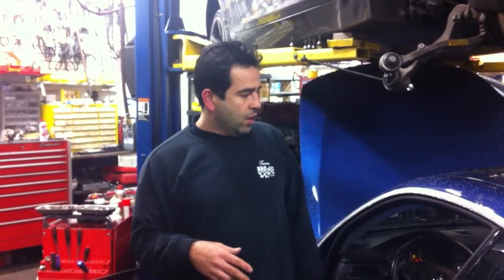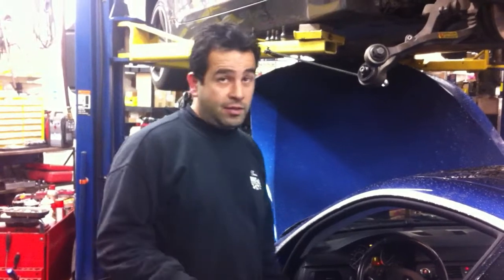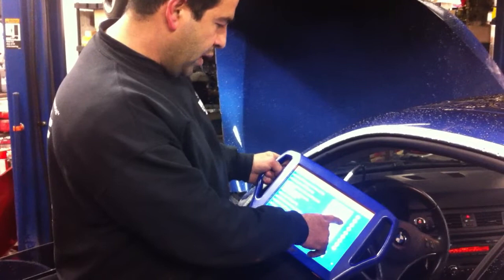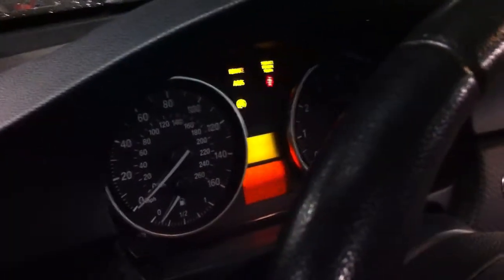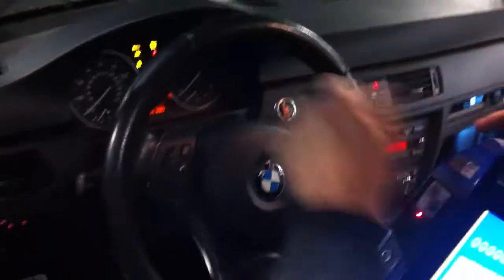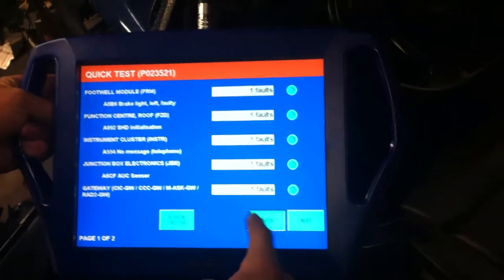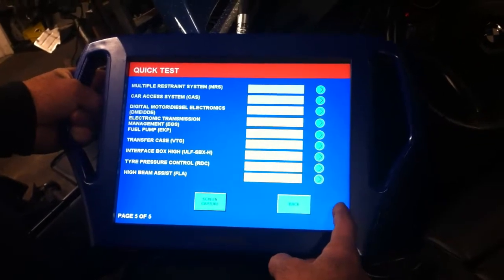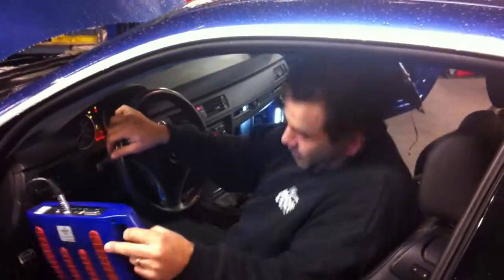VAC Motorsports exposes BMW E90 335 No communication Diagnostic pitfall with JB4 tuning kit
the purpose of this video is to show how someone attempting to diagnose a BMW using factory level diagnostic tools can fall into a time consuming pitfall and how to avoid it. The reason is that The aftermarket performance system actually taps into the BUS network to access more features and in so doing, interferes with communication .